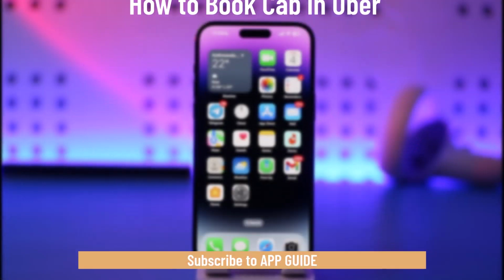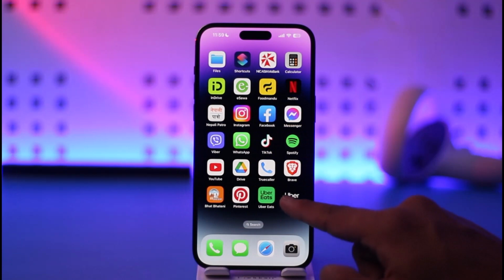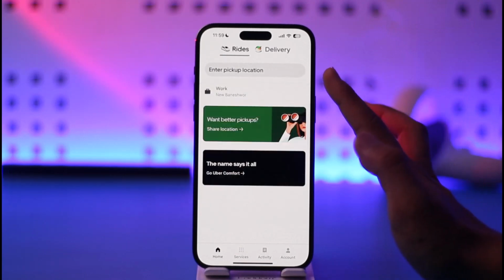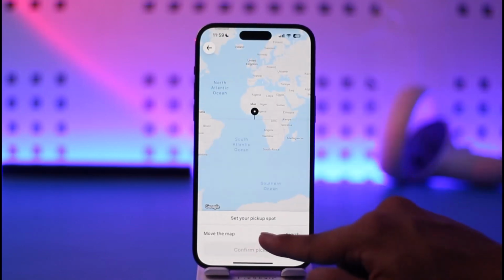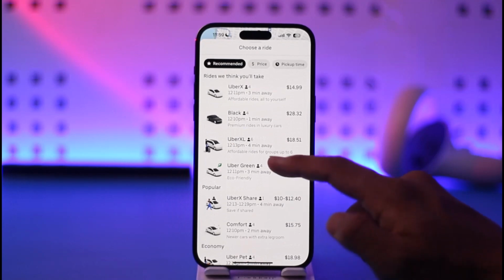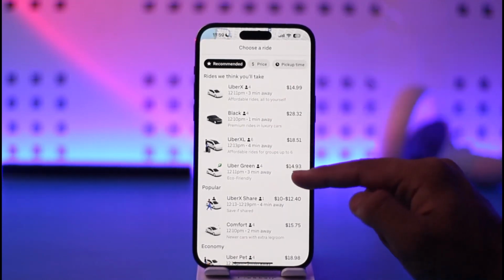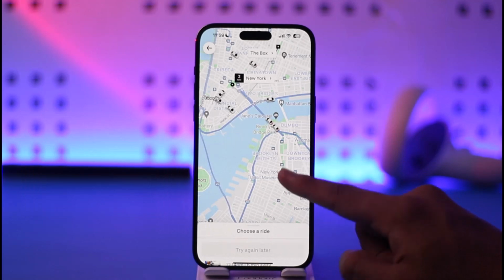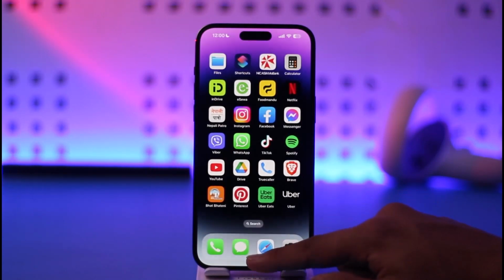How to Book Cab in Uber !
This video guides you through an easy step-by-step process to book a cab in Uber. So make sure to watch this video till the end.

~ Chapters:
0:00 Introduction
0:12 Book Cab in Uber
1:08 Conclusion